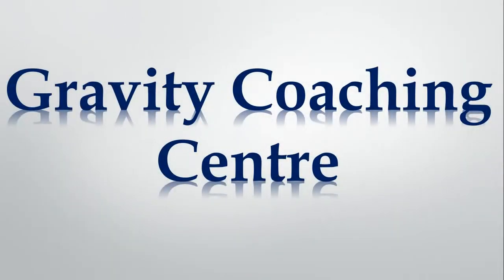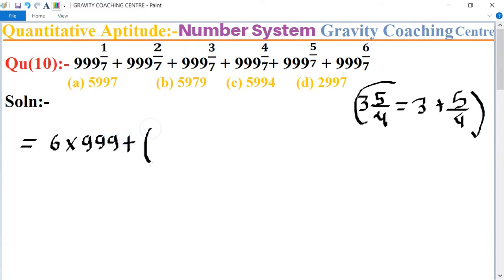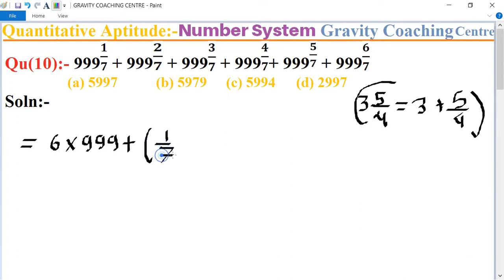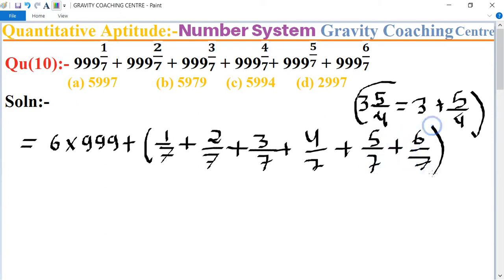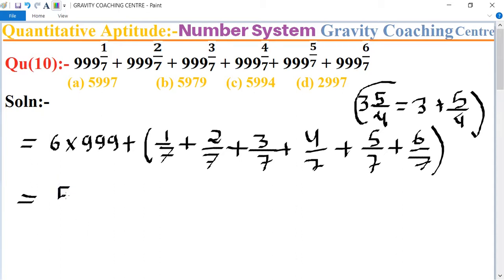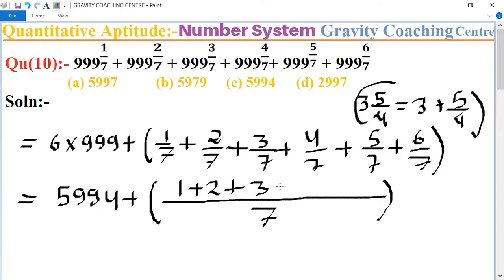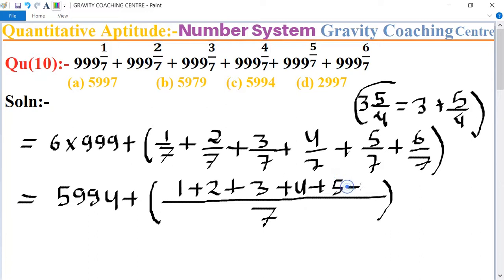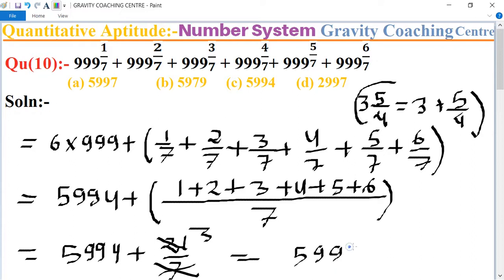Q10 | 999(1/7) + 999(2/7) + 999(3/7) + 999(4/7)+ 999(5/7) + 999(6/7) | Number System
Qu(10):- 999(1/7) + 999(2/7) + 999(3/7) + 999(4/7)+ 999(5/7) + 999(6/7)